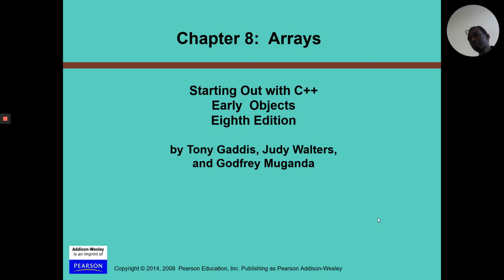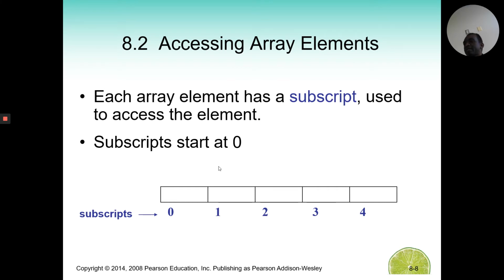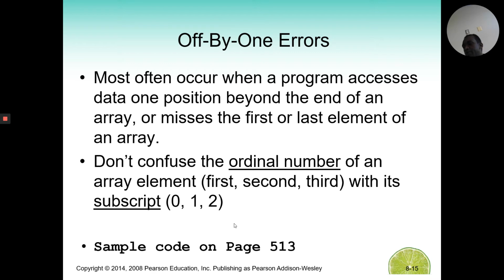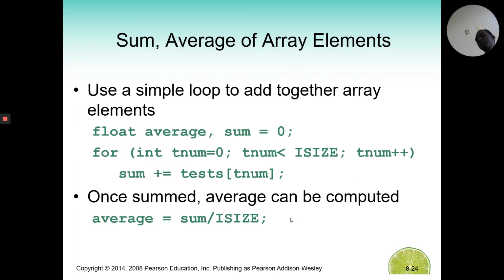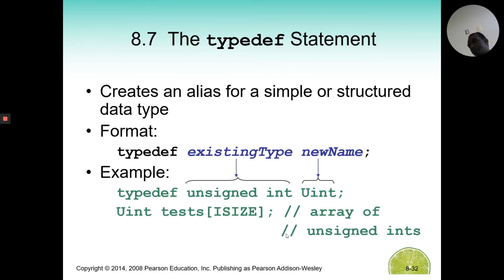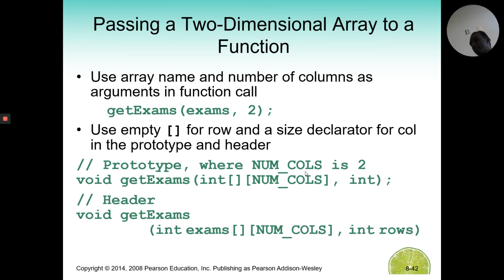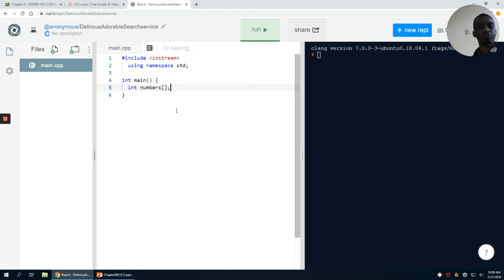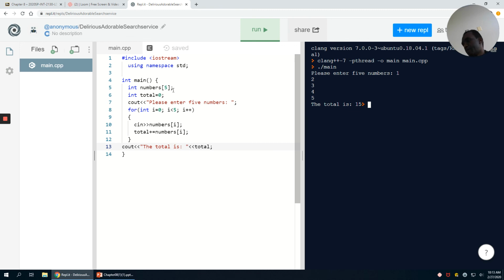C++ Chapter 8 Arrays